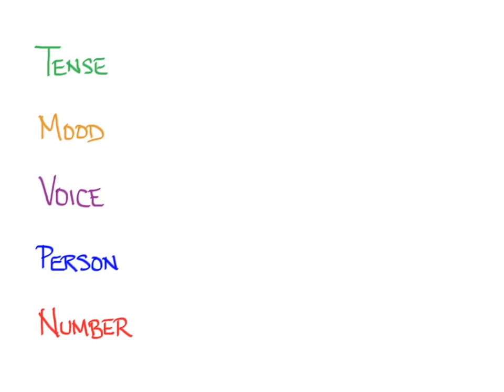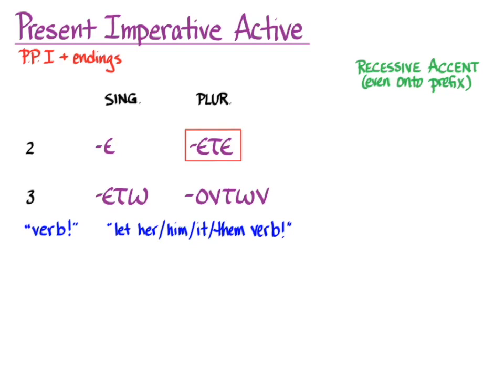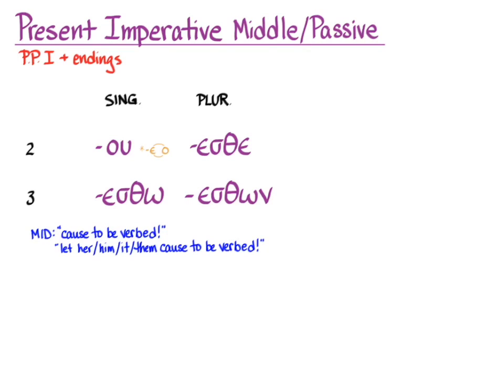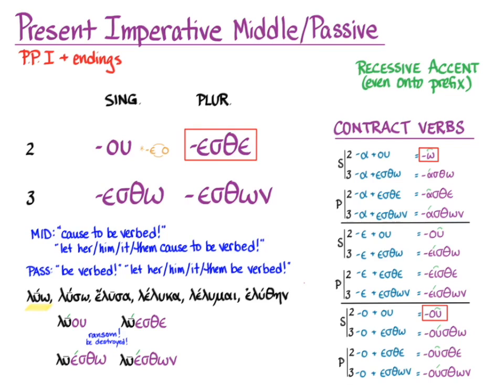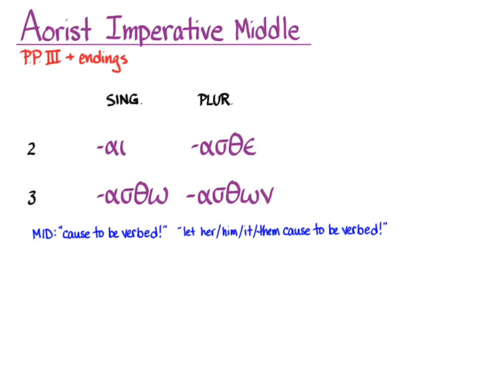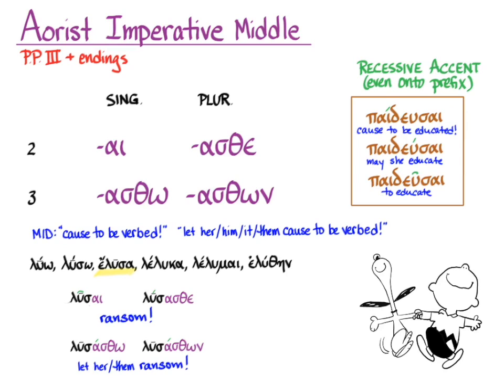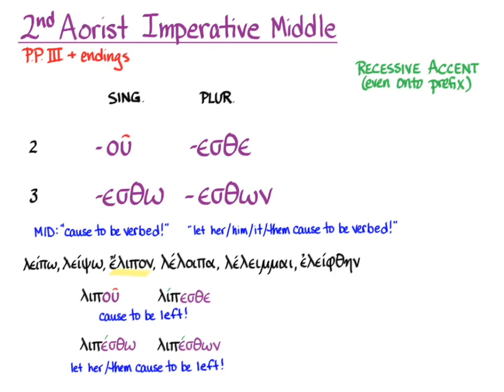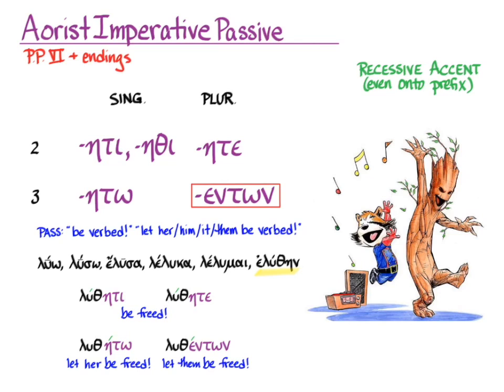§89 Imperatives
Amy R. Cohen on imperatives to go with Hansen & Quinn's GREEK: AN INTENSIVE COURSE